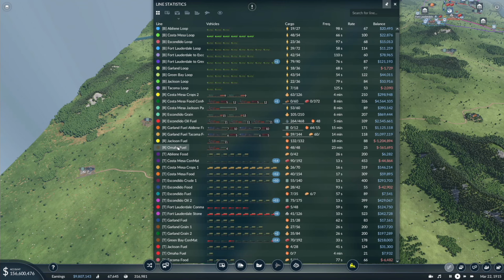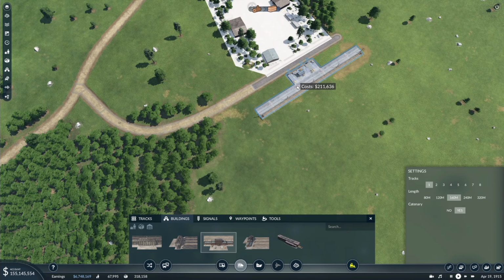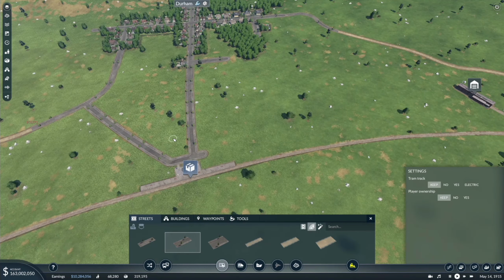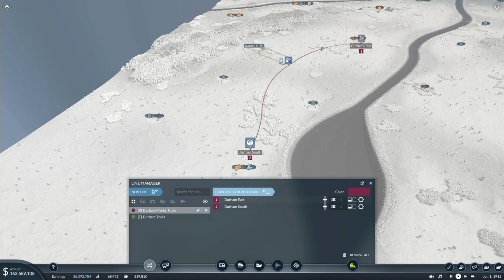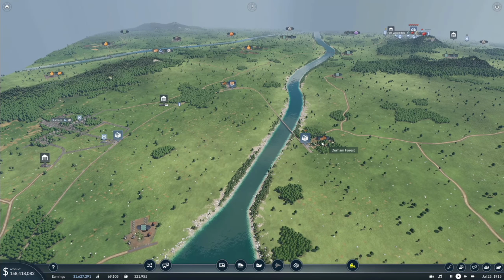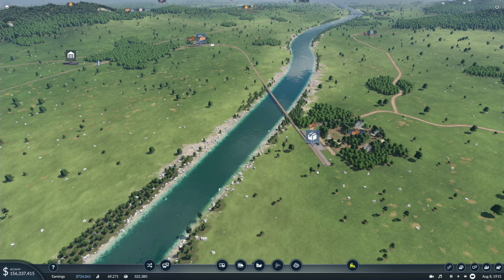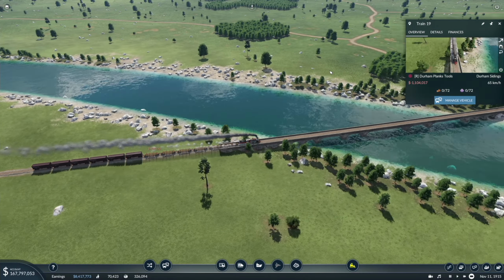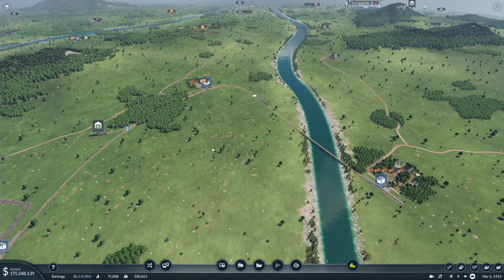Transport Fever 2 | Vanilla 1850 Hard Start | S1E11